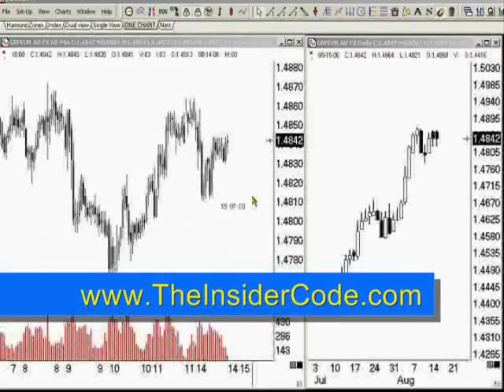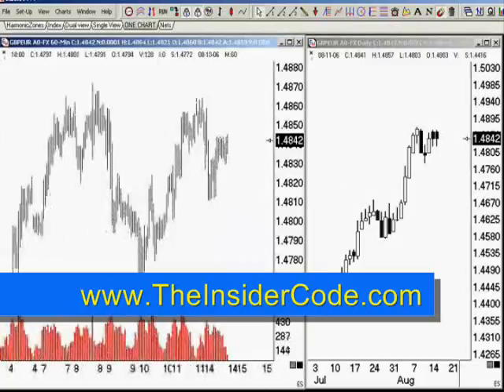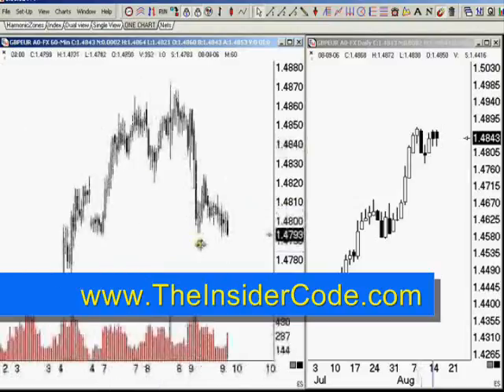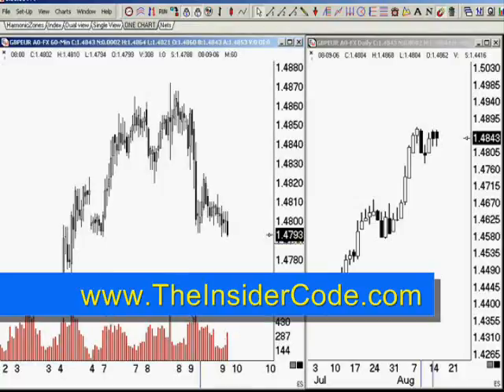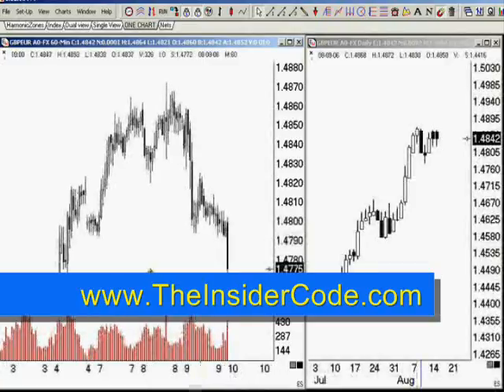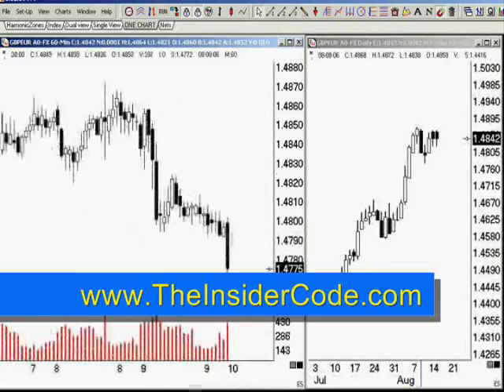4X Made Easy - TheInsiderCode.com Mac X pt.21a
-4X Made Easy- pt.21a with Forex Expert Mac X of The Insider Code.